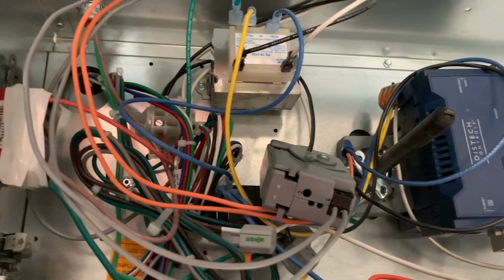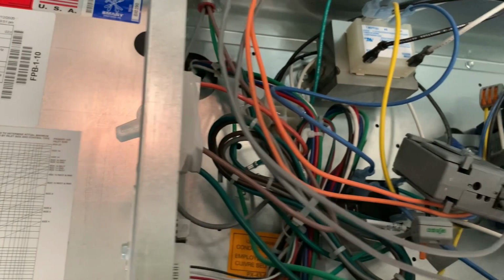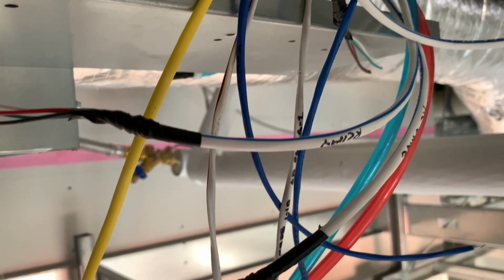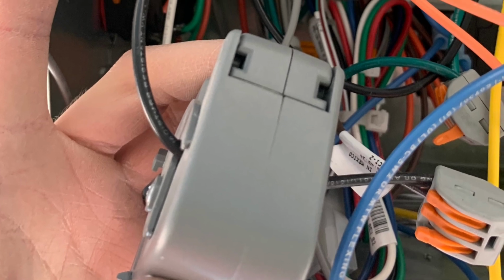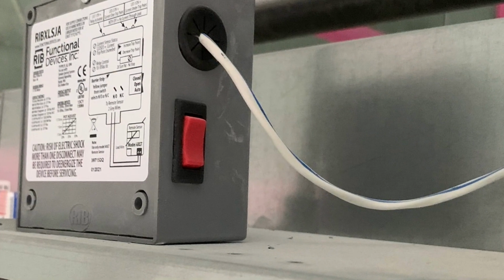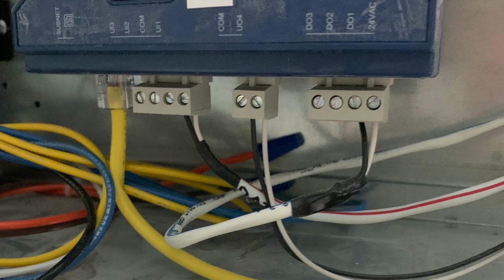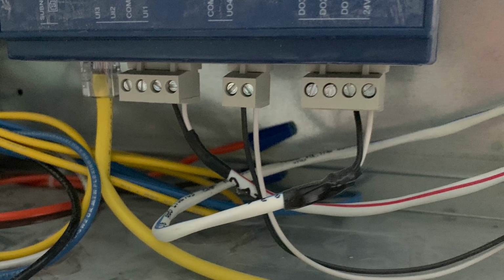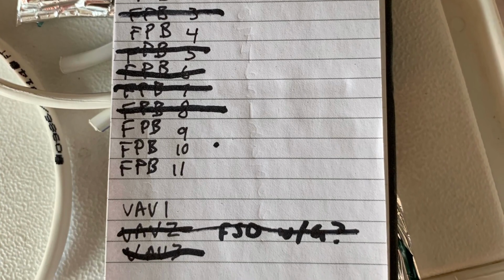CAN OLD ELECTRICIANS DO ANYTHING RIGHT?! SHEEESH!